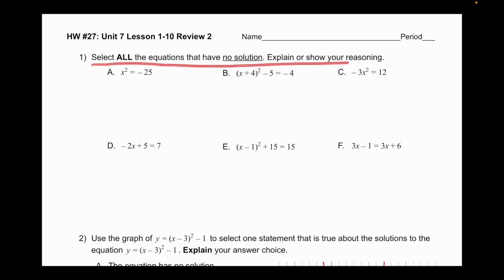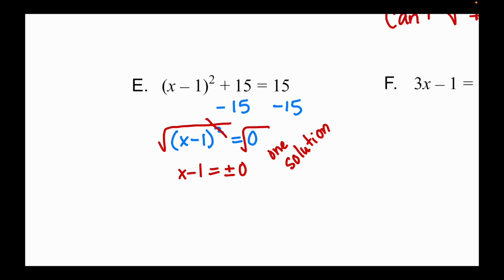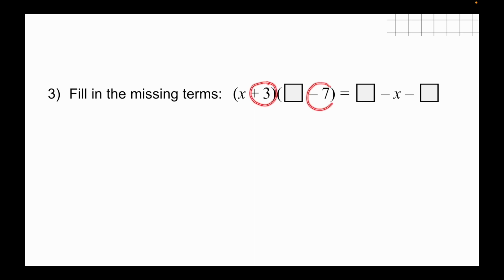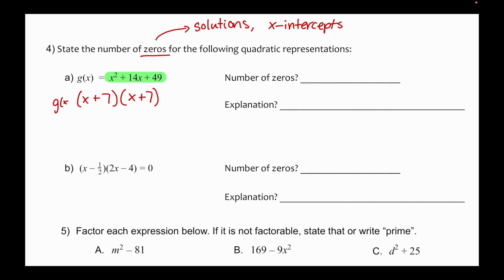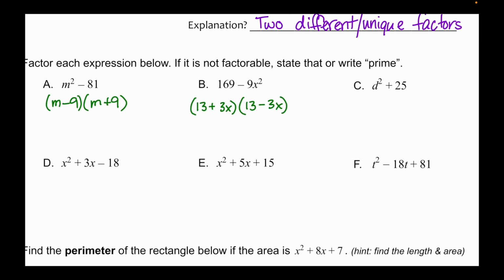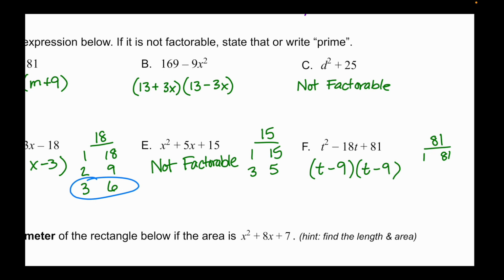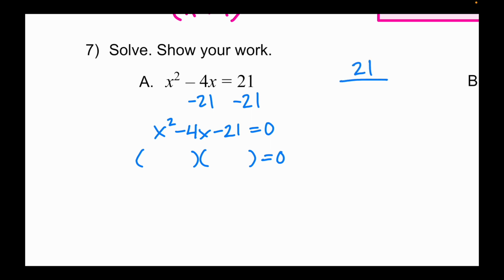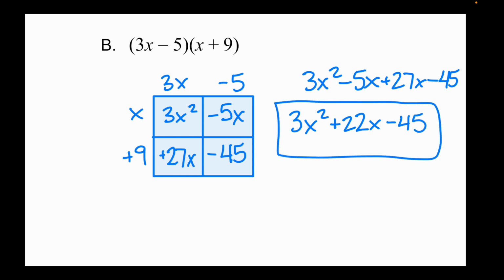Unit 7 Review #2